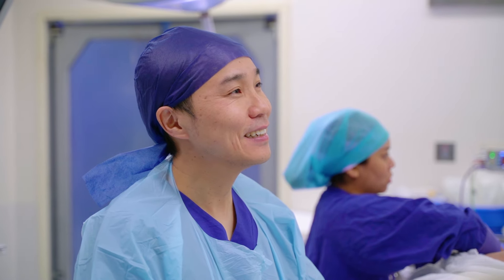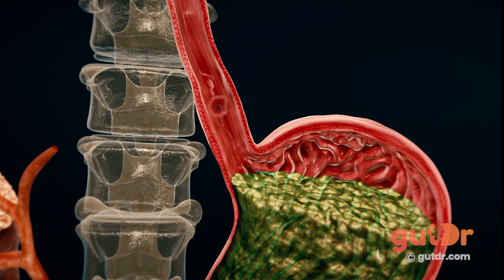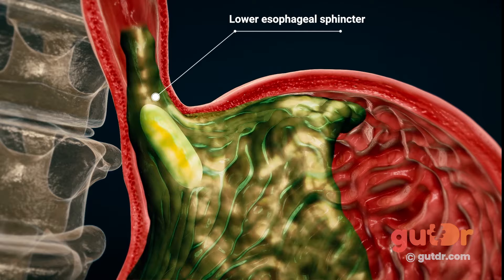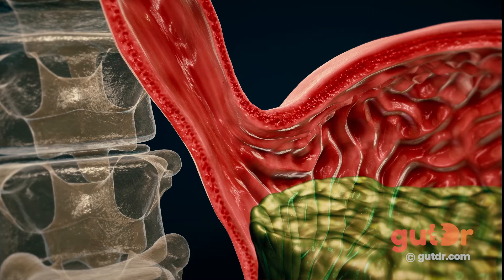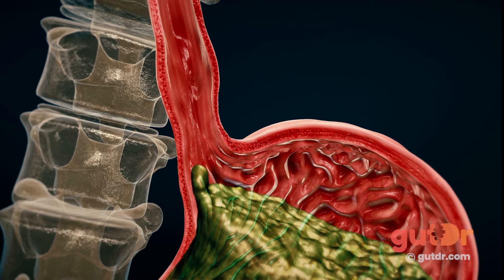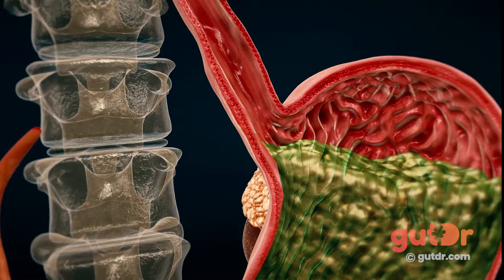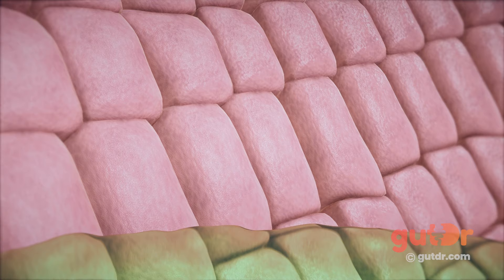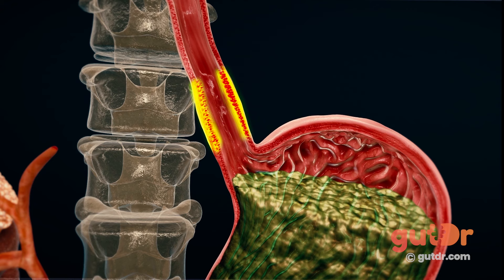What Is Acid Reflux? | The GutDr Explains (3D Gut Animation)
The story behind acid reflux (gastroesophageal reflux disease) is a rather interesting one. In this animation, find out exactly what is happening when you feel that burning sensation in your chest, or find food coming back up into your mouth shortly after you've eaten.

Keep an eye out for more exciting videos & animations in the near future!

Follow GutDr to keep up with the latest info, and stay on top of your gut health!

food, digestion, 3d medical animation, intestine, throat, inside the stomach